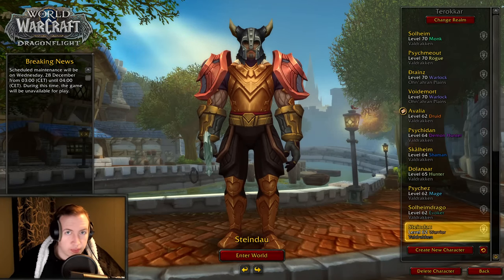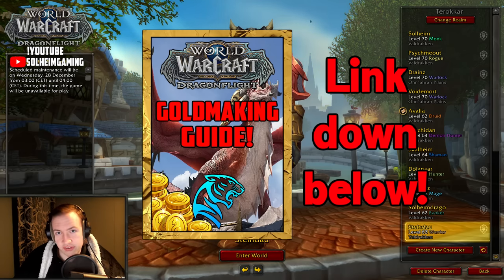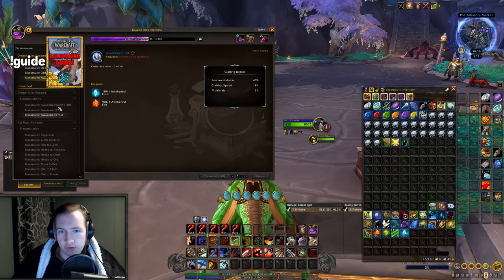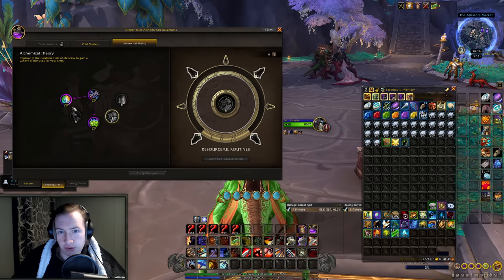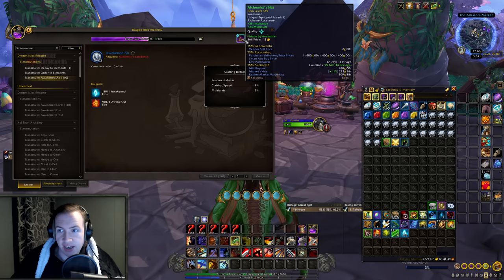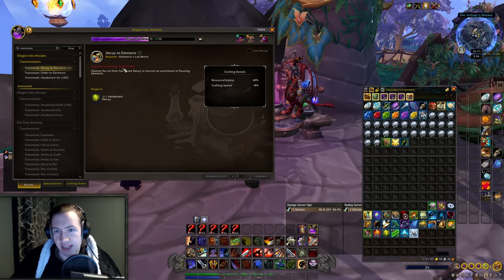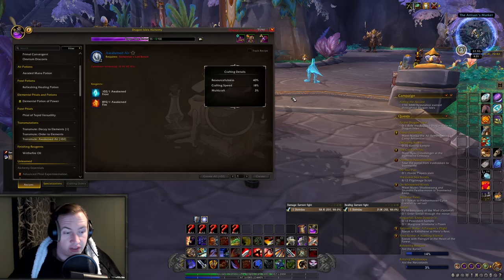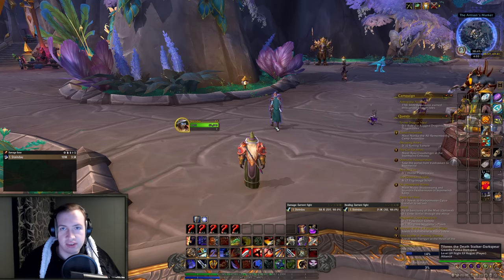How I Make EASY GOLD in Dragonflight With Alchemy!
This is a Goldmaking Guide I've made specific to Dragonflight, to help you make MILLIONS of gold! So far we have found 40 different Goldfarms in the Dragonflight Beta, some of which you NEED to know about before the launch of Dragonflight, as they will be VERY lucrative on Day 1!
The guide is already 170 pages long, and will keep getting updated aswell! And ofcourse, after purchasing the guide you will recieve those updates for free!

Today we are talking about How I Make EASY Gold in Dragonflight with Dragonflight Alchemy! Technically not a Dragonflight Professions Guide or How to make millions with dragonflight alchemy, but more of a video on how to make easy dragonflight gold & fast dragonflight gold based on Dragonflight Professions, this time Transmutes from Alchemy.

Not exactly a Dragonflight Goldfarm, but a very good Dragonflight Gold Shuffle & a good way to print gold in Dragonflight. Introducing, the Alchemy Dragonflight Gold Printer!
Social Media!